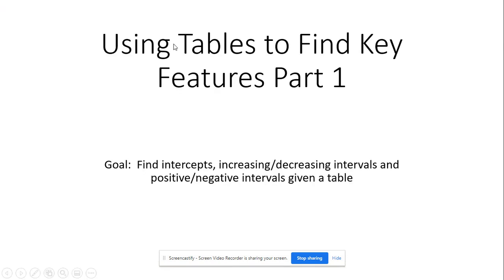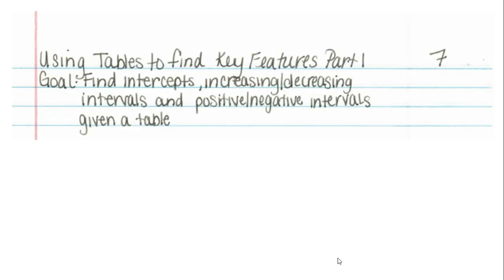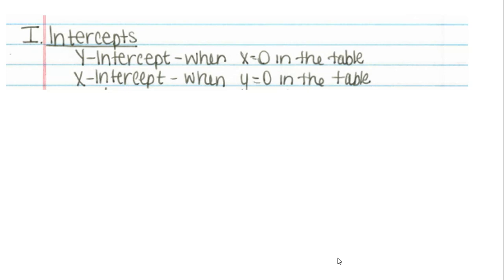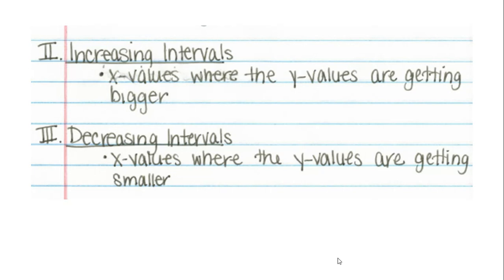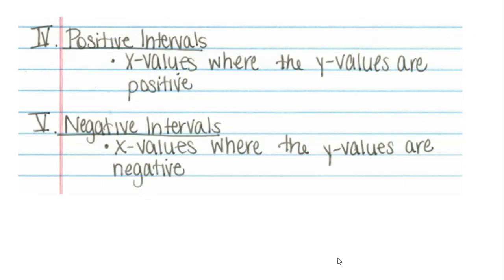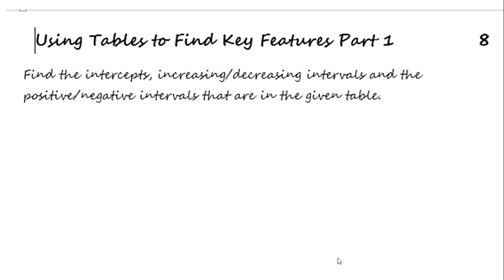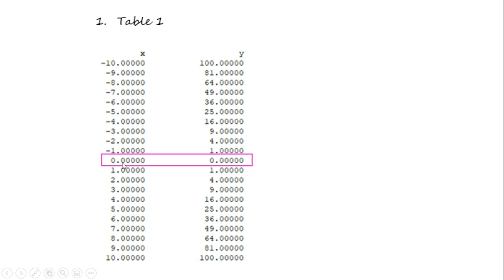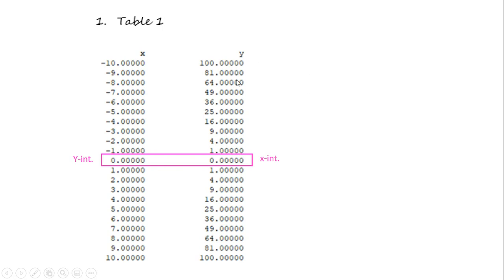Page 7 and #1 Page 8